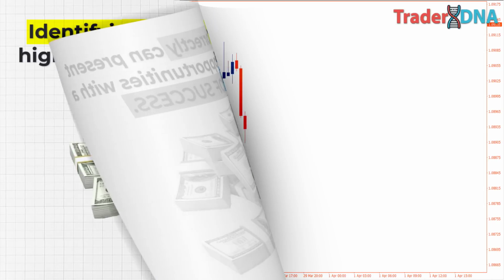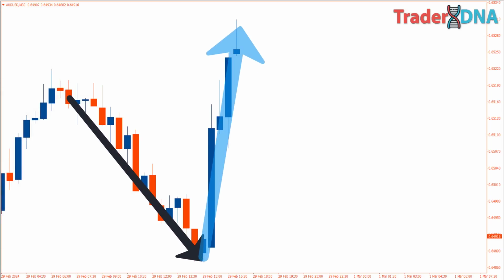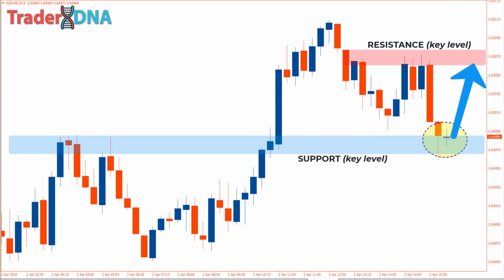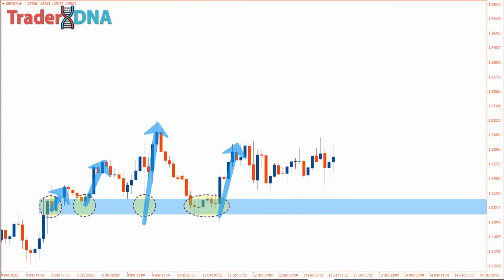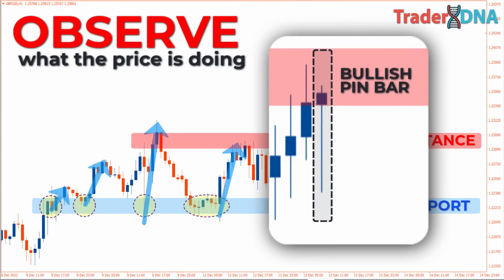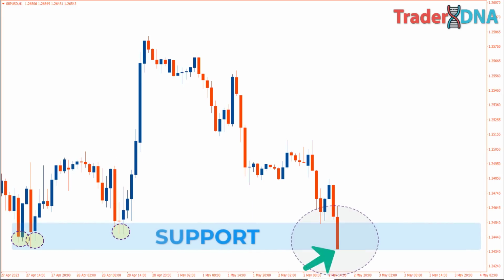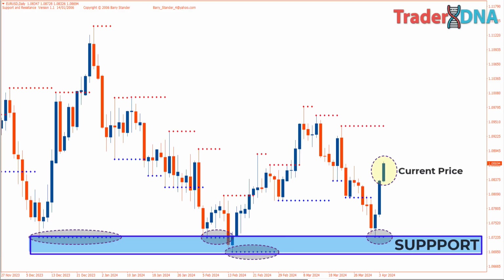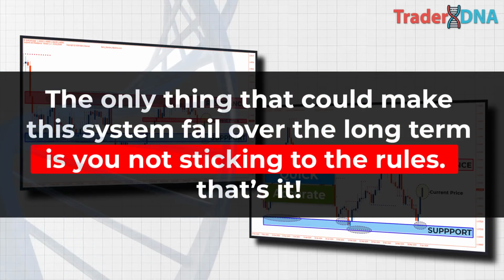🔴 1000-Pips / Day "CRACK THE CODE:" INSIDER SECRETS to Successful Support & Resistance Trading!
1000-Pips / Day "CRACK THE CODE:" INSIDER SECRETS to Successful Support and Resistance Trading!